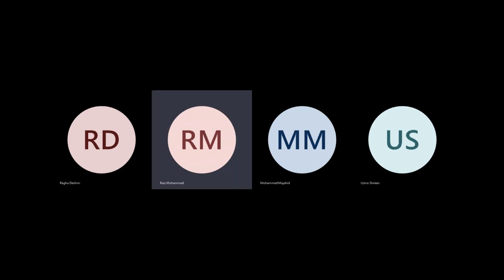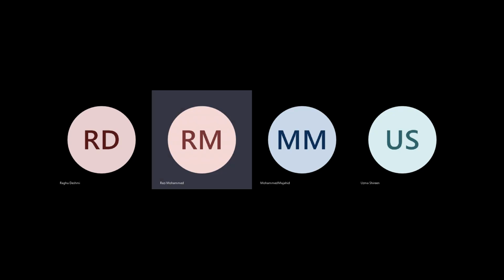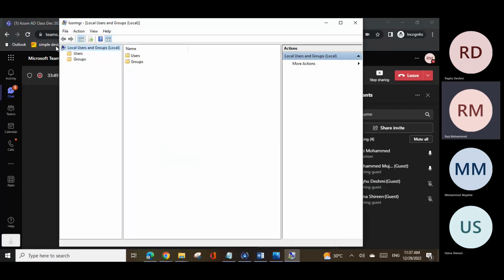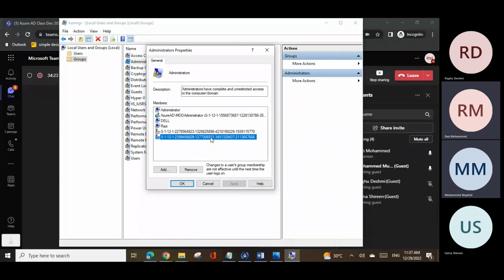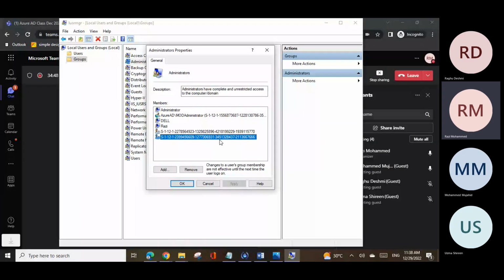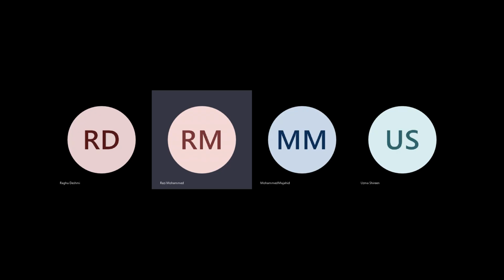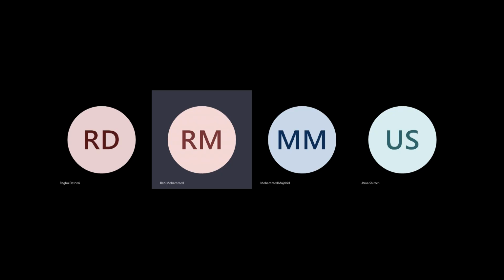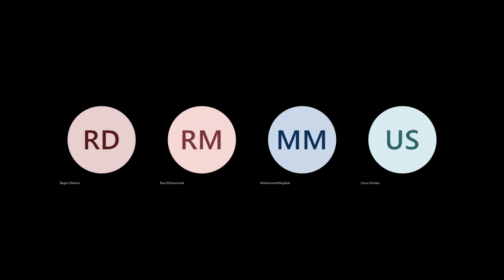Schema master in AAD, Networking, Cloud, Azure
Schema master in AAD, Attributes, Networking, Cloud